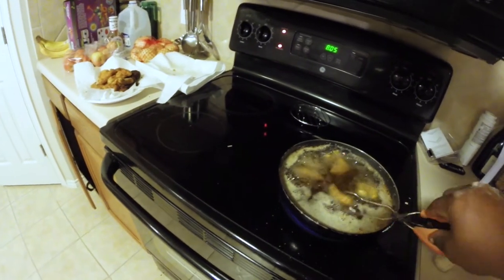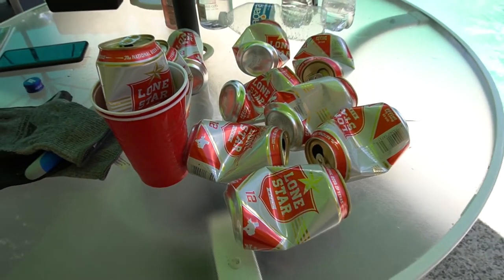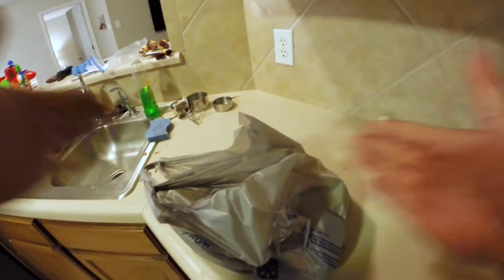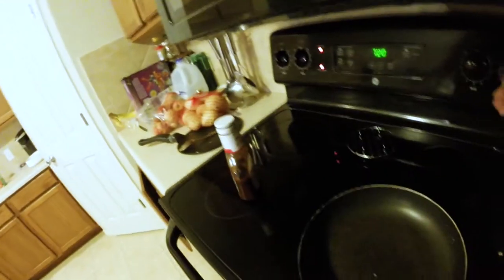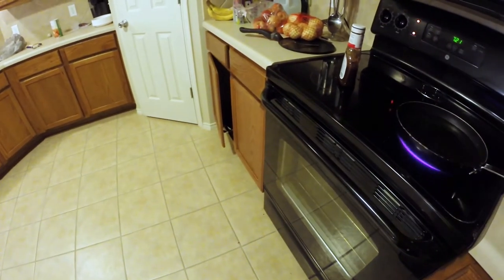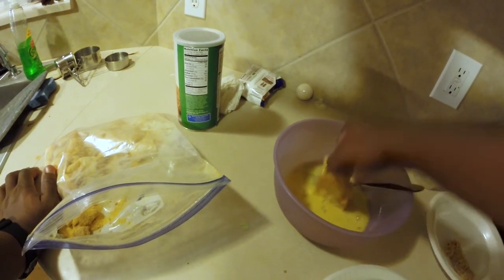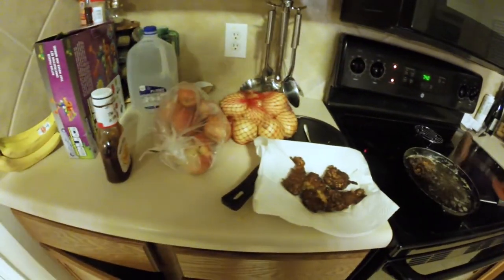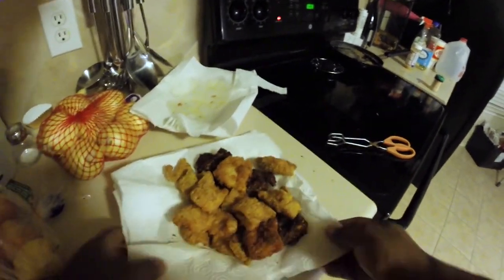Catch and Cook... Galveston Flounder & Trout!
Main Camera
Action Cam 1
Action Cam 2